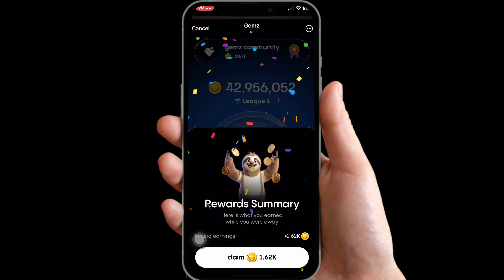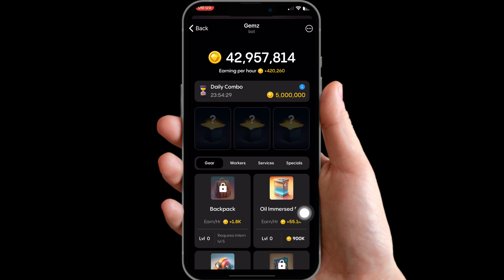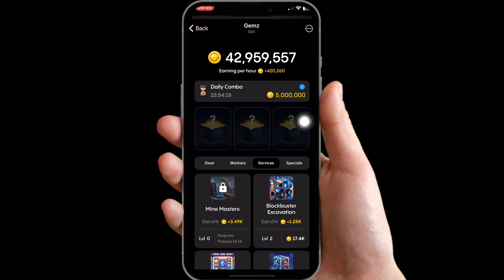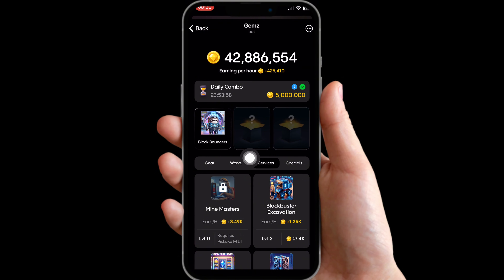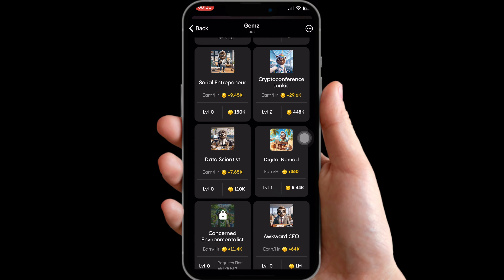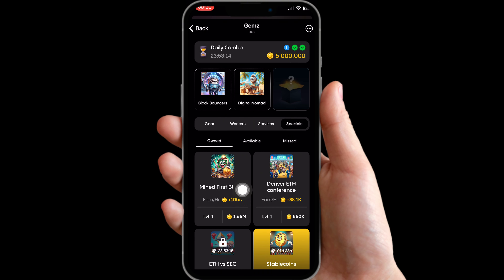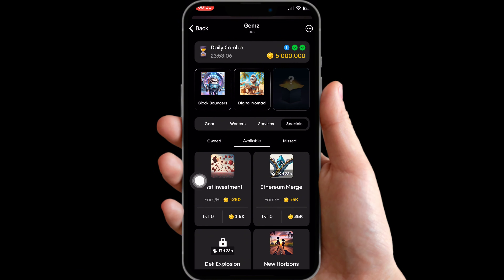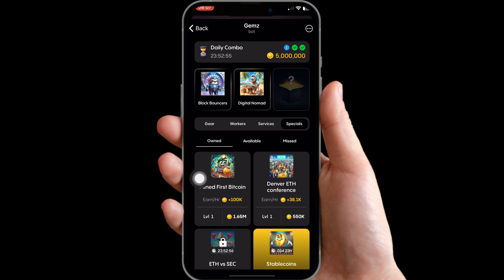💎Gemz Daily combo Cards Gemz Coin Daily Combo 10th July 2024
In this exciting video, we explore the best daily combo cards in Gemz! Whether you're a newbie or a seasoned player, these combinations will give you an edge in the game and help you unlock new levels of fun and success. 🌟

🔍 What You'll Discover:

Top Combo Cards: Learn about the most effective card combinations to use daily.
Gameplay Strategies: Tips on how to implement these combos for maximum impact.
Exclusive Insights: Discover hidden tricks to enhance your Gemz experience.
📈 With detailed explanations and step-by-step guides, you'll master the art of combo cards and elevate your game to new heights. Don't miss out on these valuable tips!

💬 Have questions? Drop them in the comments below, and we’ll get back to you ASAP!

Happy earning! 🚀✨